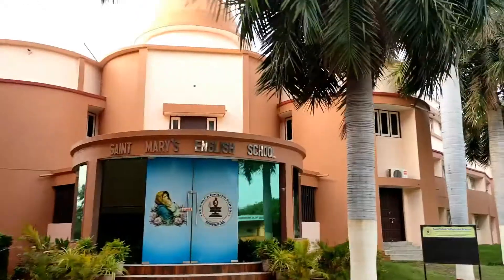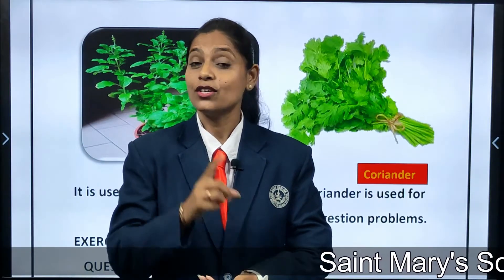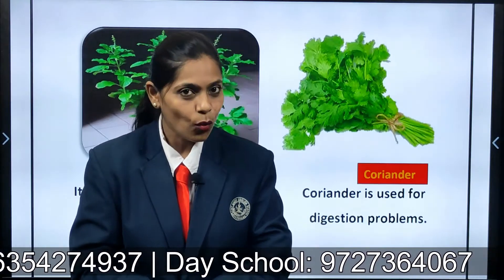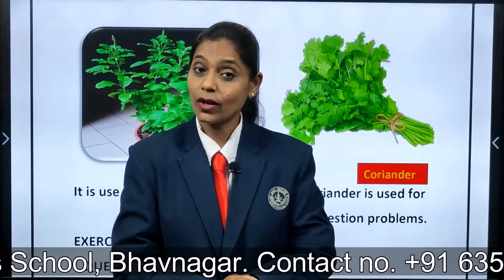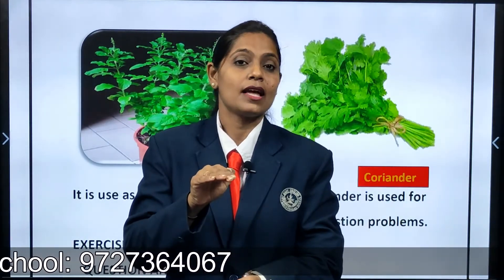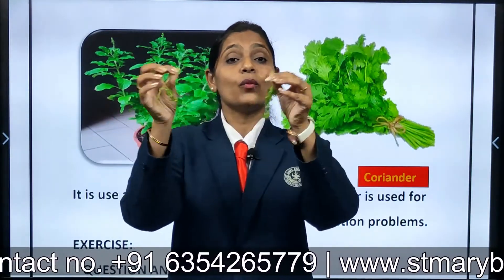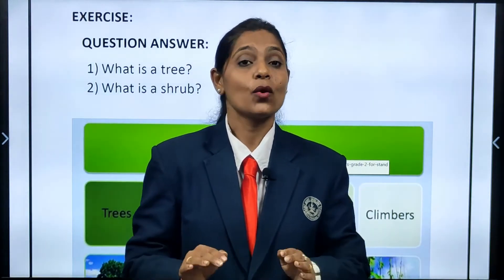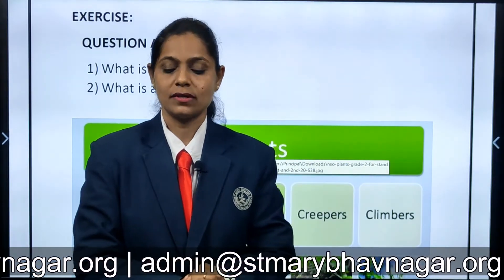Plants | Ch 1 P1 | ENV | UKG | Mrs. Monica Braganza